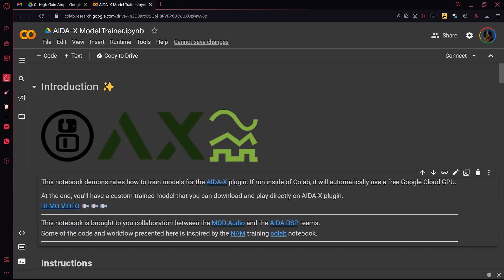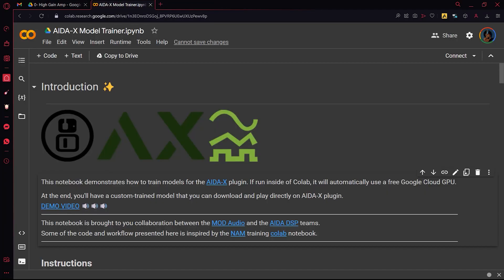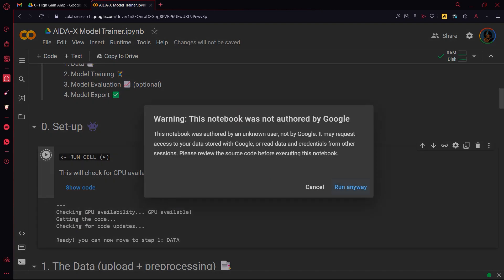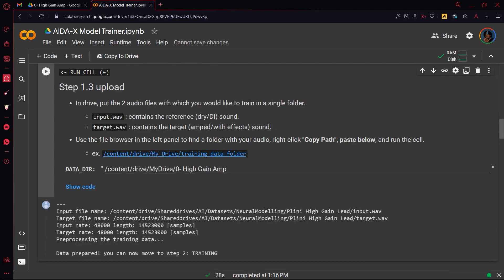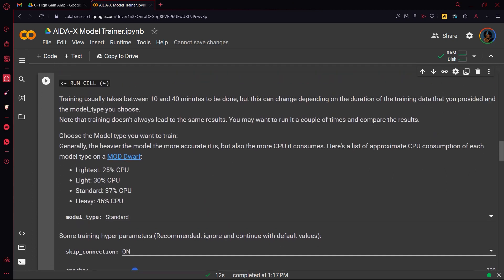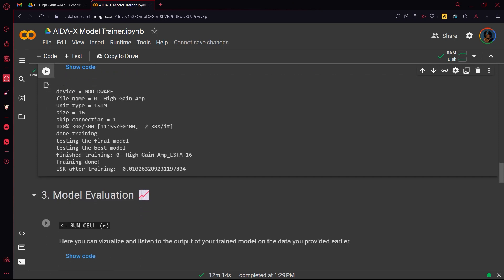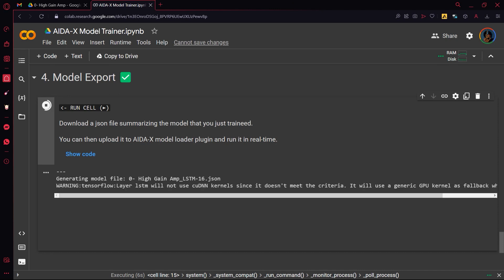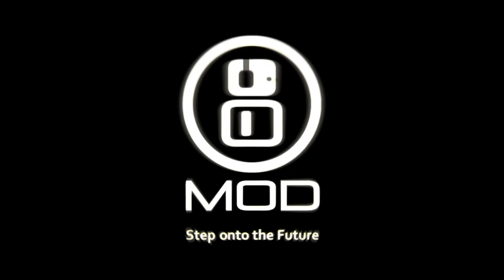AIDA-X Trainer colab guide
This video demonstrates how to train models for the AIDA-X plugin using the trainer colab notebook.

Chapters:
0:00 Intro
0:11 Data
0:33 Colab notebook
0:52 0- Setup
1:19 1- Data upload
1:48 2- Training
2:18 3- Model evaluation
2:32 4- Mode export
2:53 Demo